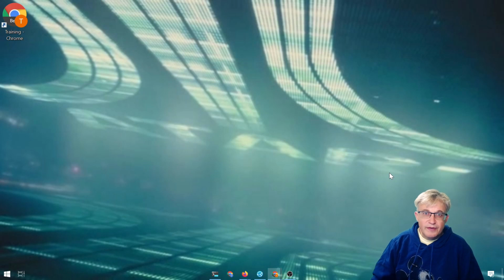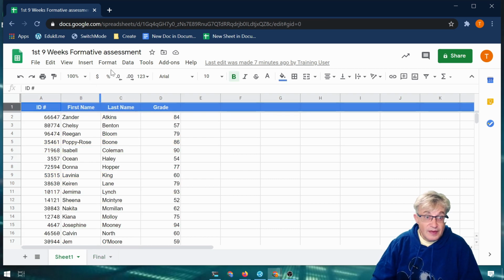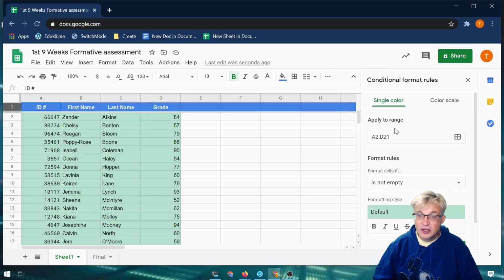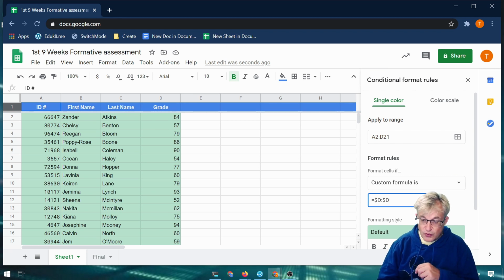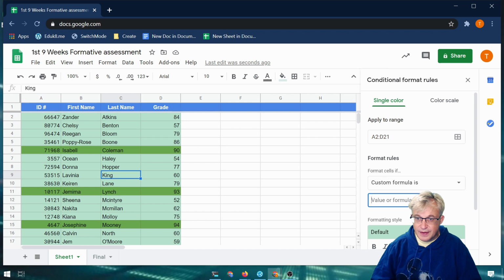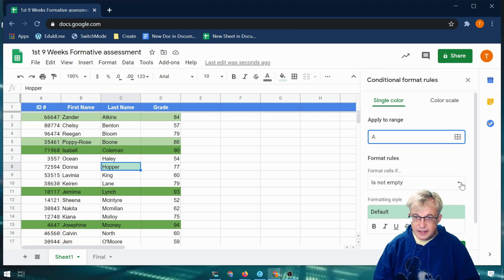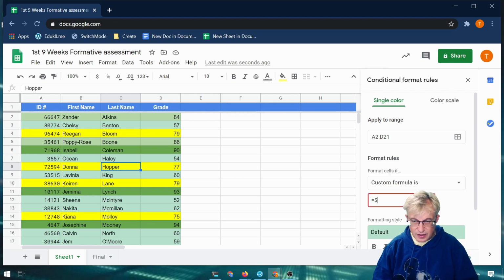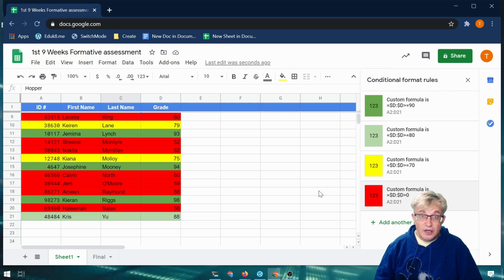Highlighting rows in Google Sheets to visualize data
Google Sheets can conditionally format rows of a sheet based on the data in the row. This allows you to quickly visualize those students who have done poorly on an assessment, giving you a tool to help those students where they need it.

When I was editing, I realized that my ugly mug was covering the information in the bottom right of the screen. If this annoys you too much, let me know, I'll probably have to find time to re-record. 😆